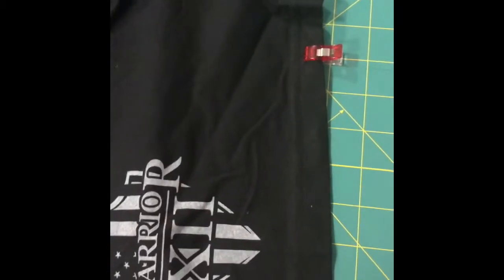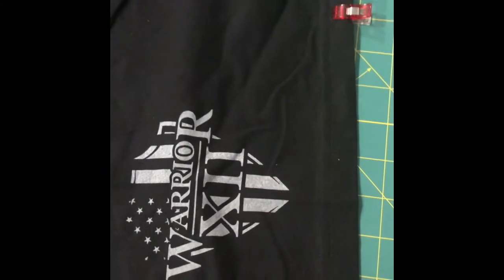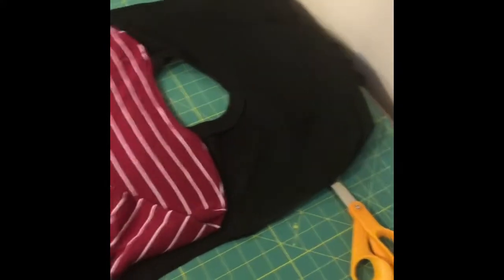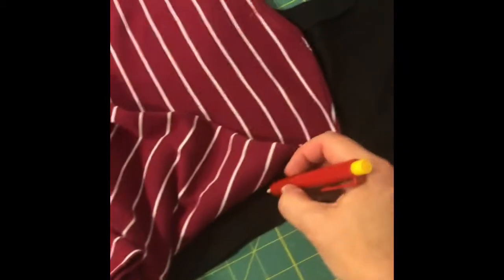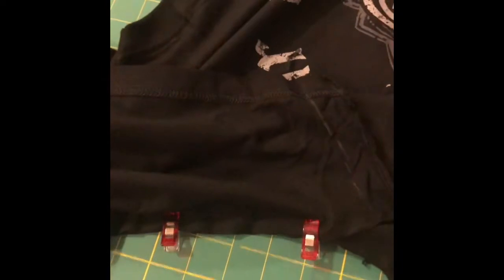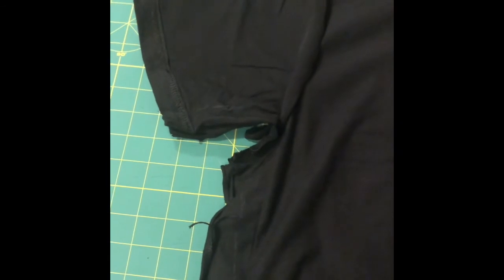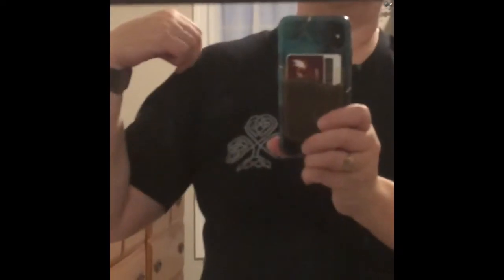T-shirt size sewing hack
Can’t find the size you want? Cut it down to the right size!

Thanks to warrior12.com for an awesome shirt!